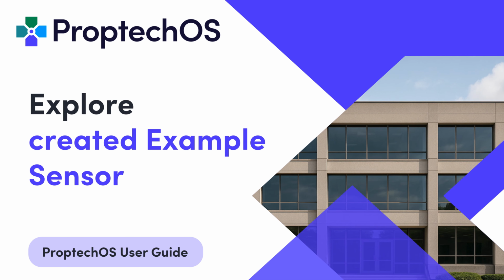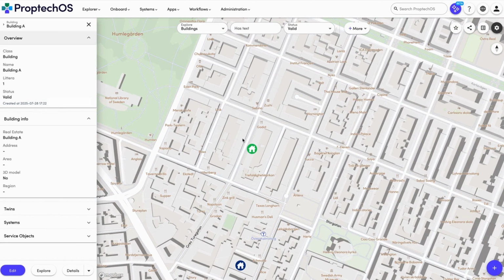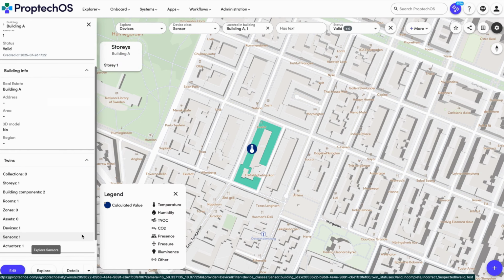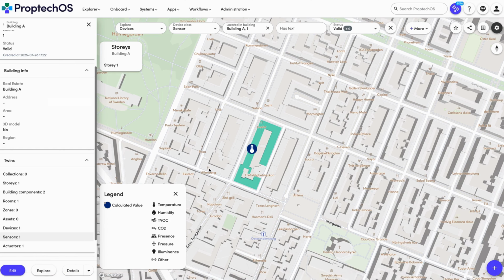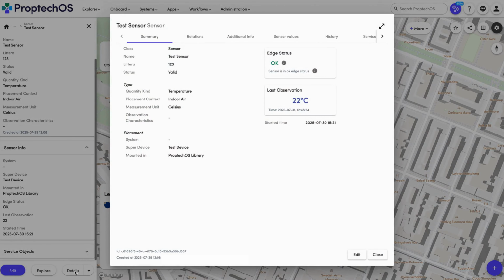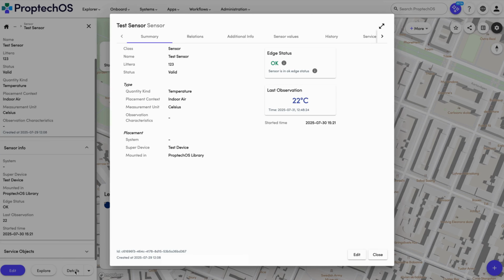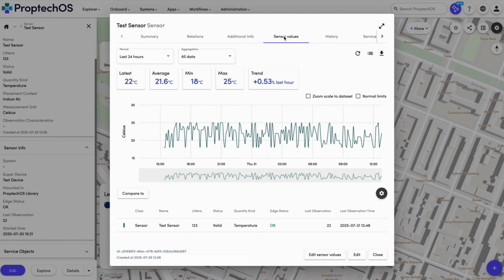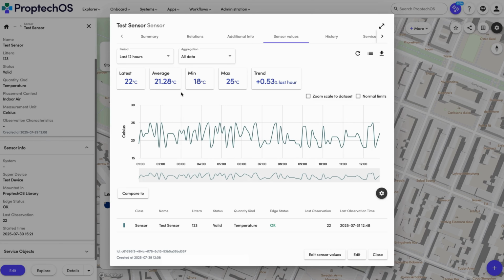Explore created example sensor - ProptechOS User Guide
Welcome to ProptechOS User Guide! In this tutorial video, we’ll show you how to explore created sensor in ProptechOS.

ProptechOS is the operating system for real estate that collects data, services proptech apps, and enables the development of future apps.

If you’re looking for a powerful and intuitive property management solution, then look no further than ProptechOS. Try it today and see how it can transform how you manage your properties.